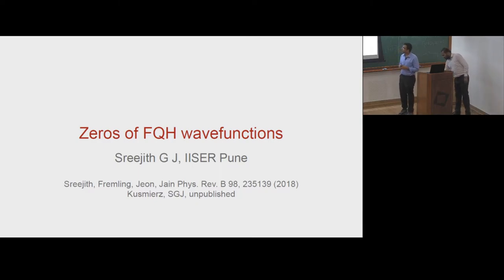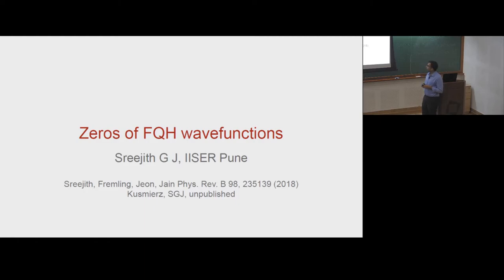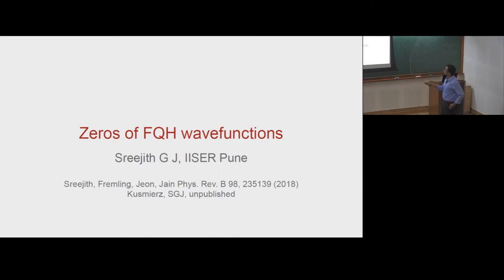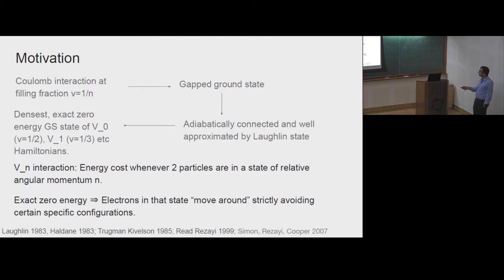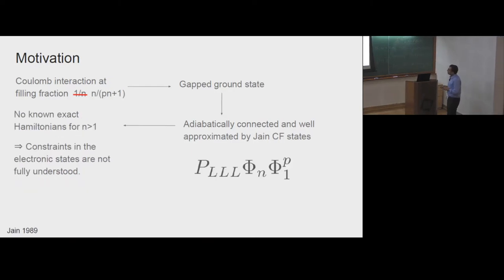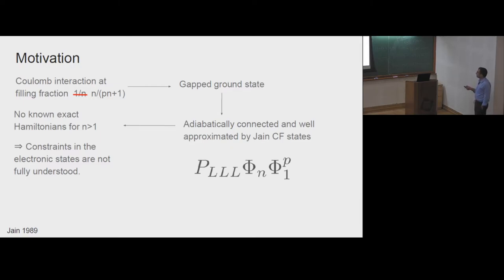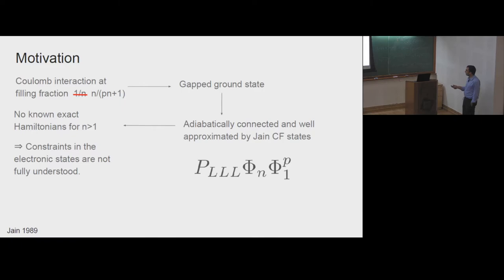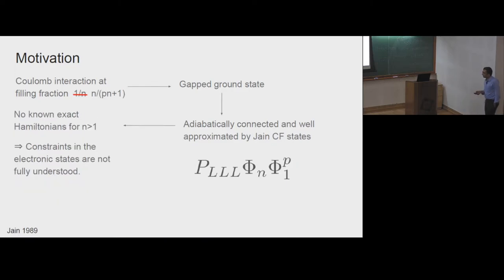Patterns and Positions of Zeros of fractional quantum Hall wavefunctions by GJ Sreejith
DISCUSSION MEETING : GEOMETRIC PHASES IN OPTICS AND TOPOLOGICAL MATTER

ORGANIZERS : Subhro Bhattacharjee, Joseph Samuel and Supurna Sinha
DATE :  21 January 2020 to 24 January 2020
VENUE : Madhava Lecture Hall, ICTS, Bangalore

This is a joint ICTS-RRI Discussion Meeting on the geometric phase and its applications in optics and condensed matter. There has been much interest from the Indian scientific community on the topic of geometric phase. Since the early days, this topic has had diverse applications in condensed matter physics and optics. The subject has broad appeal and brings the higher mathematics of differential geometry and topology to concrete experimental predictions.

World wide interest in the geometric phase was sparked by a paper in 1984 by Michael Berry, who has had long standing links with India and Indian Science. The subsequent realisation that S. Pancharatnam had anticipated the geometric phase in the context of polarisation optics, was another trigger.

There have since been several advances in the application of geometric and topological phases in the areas of optics and condensed matter. In fact, research in the area of condensed matter has also influenced topological quantum computation. The growth of research in these areas is the result of exchange of ideas between researchers ranging across classical and quantum optics, condensed matter physics and quantum computation. Our discussion meeting is expected to be a natural point of convergence, which will bring together two prominent research communities - classical and quantum optics and condensed matter physicists, interested in studying the geometric phase, and provide them a platform to exchange and share ideas. The primary objective of this discussion meeting is to encourage young researchers to join the field and to discuss the future direction of research, to assess where we stand and where to go from here.The program will consist of two parts; the first part (21,22 January 2020) will consist of Perspective lectures which will introduce students, postdocs and interested researchers to the field.  The second part of the program (23,24 January 2020) will discuss advanced research topics in the field.

Eligibility Criteria:
Graduate students, postdoctoral fellows and researchers interested in the area of geometric phase and its applications in optics and condensed matter are invited to apply. Interested graduate students must have already enrolled for a Ph.D. (3rd year or above) or completed their Ph.D. in areas related to the topic of the program.

There will be a slot for posters during the meeting.

0:00:00 Patterns and Positions of Zeros of fractional quantum Hall wavefunctions
0:01:12 Preliminary comments
0:05:31 Motivation
0:08:38 Patters of zeros
0:10:54 Patterns of zeros: Linear combinations of m
0:12:06 What happens for a linear combination of m
0:13:42 Root partition
0:16:05 Constraint on clusters of few particles
0:20:03 Enumerate for clusters of n particles
0:23:17 Projection Hamiltonian for the 2/3 Jain CF state
0:24:32 Concluding remarks